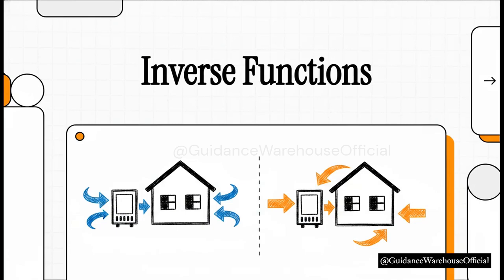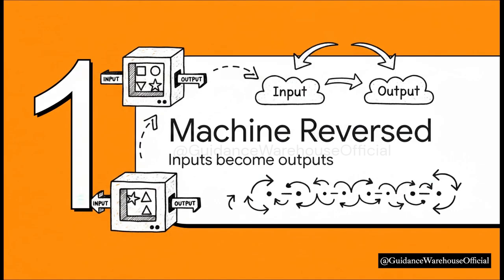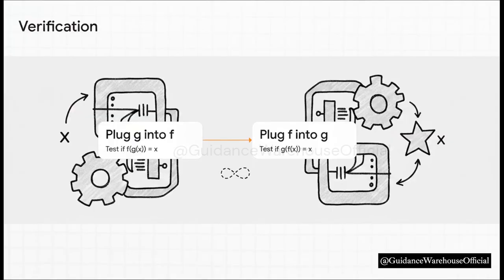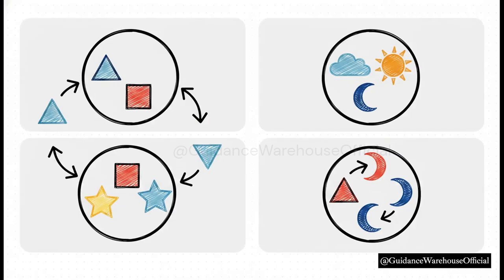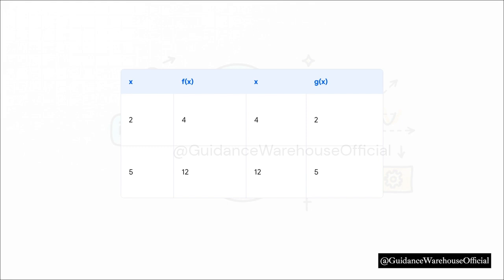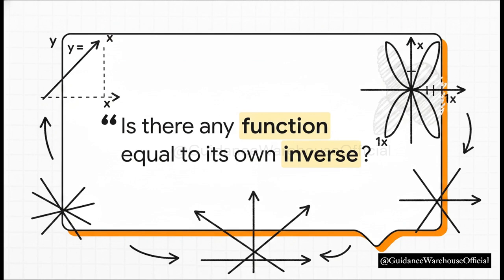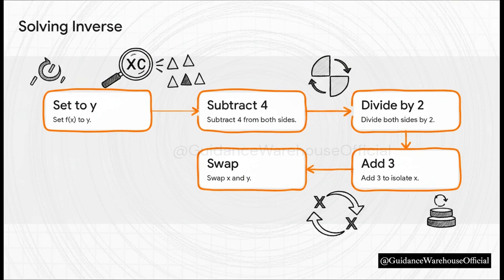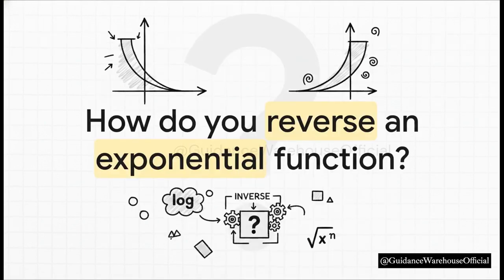Lecture 18 | Inverse Functions Guide | How to Find, Verify, and Graph Inverses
Can a mathematical "machine" run in reverse? This lecture explores the essential concept of Inverse Functions, where inputs and outputs are interchanged
. We discuss the critical requirement of one-to-one functions and how to use the horizontal line test to determine if an inverse even exists
. You will learn how to verify inverses using function composition, find an inverse formula algebraically, and determine the domain and range of inverse functions—including when and why you must restrict a function's domain
. Finally, we demonstrate the beautiful symmetry of graphing inverses by reflecting functions across the identity line (y=x)